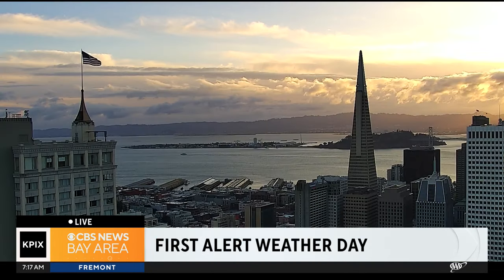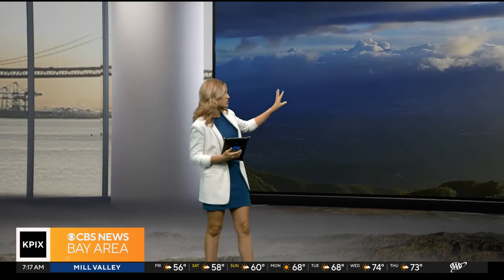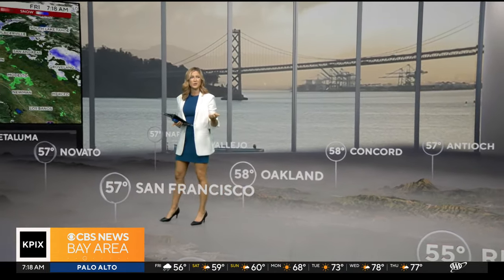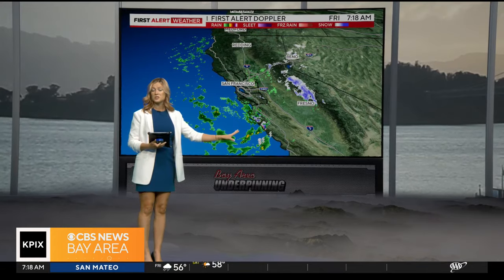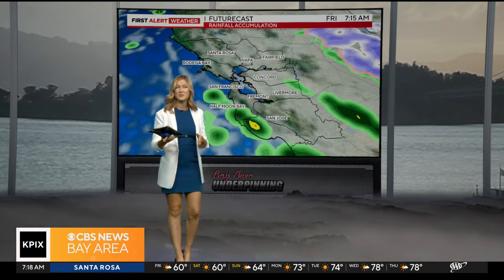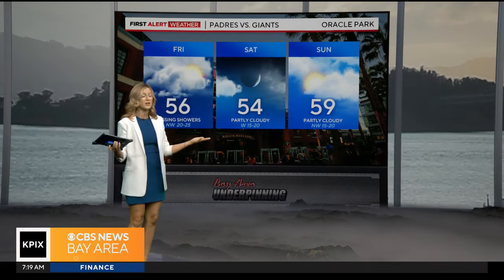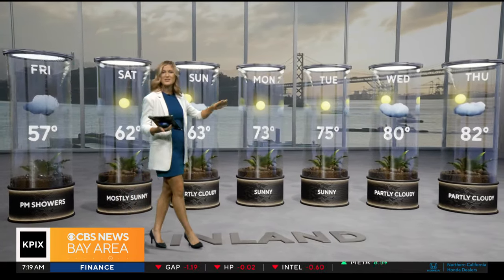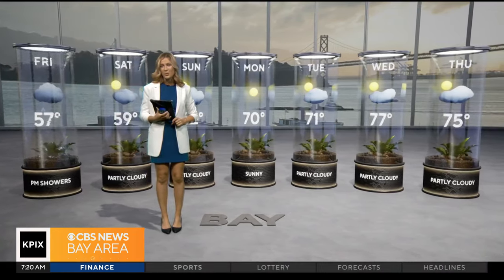Light showers from San Jose to the East Bay with on and off showers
Jessica Burch says after a couple of days of chilly, unsettled weather, a change is in store.